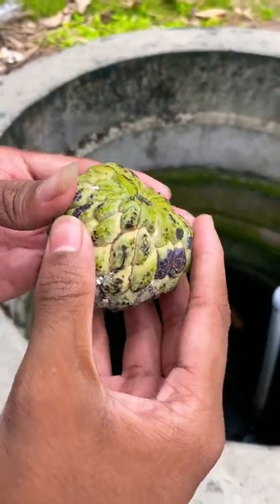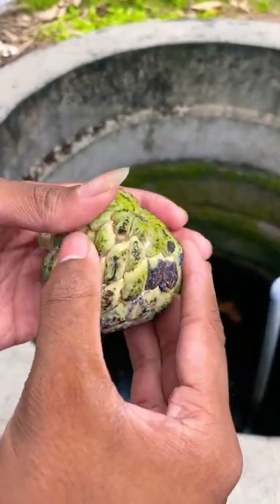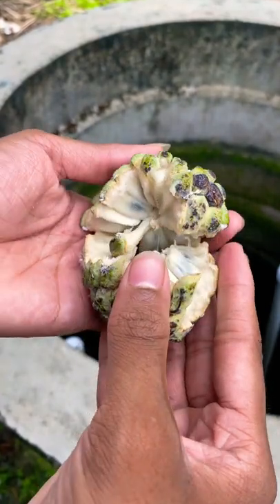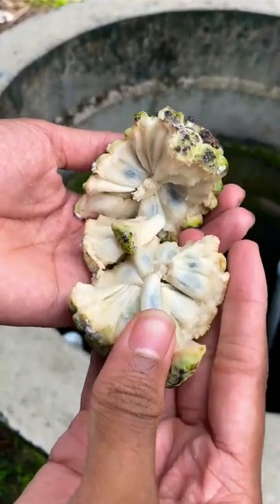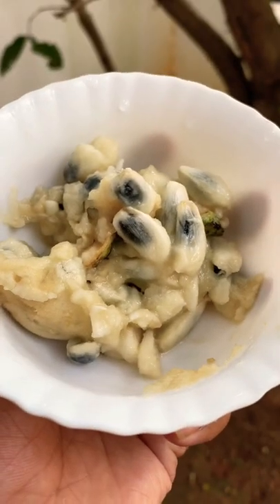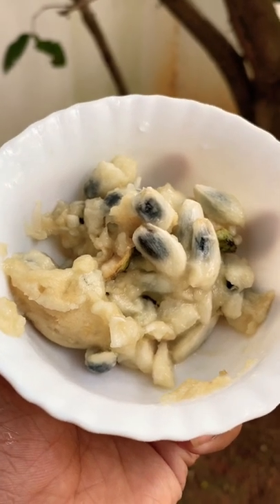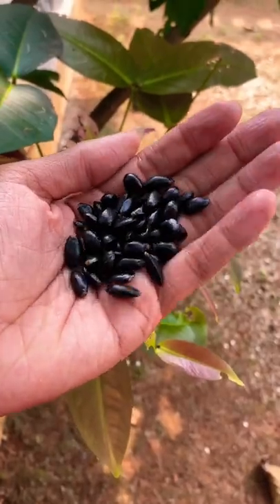Sitafal Milkshake കുടിച്ചാൽ സ്വർഗ്ഗം കാണാം😇